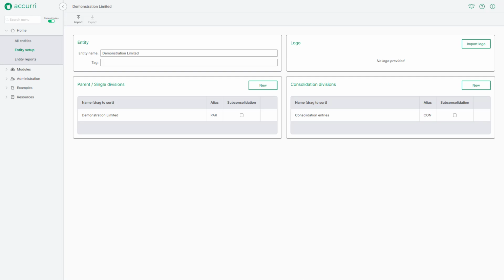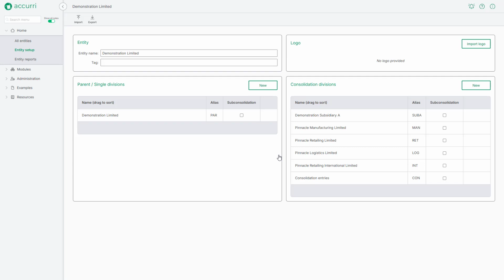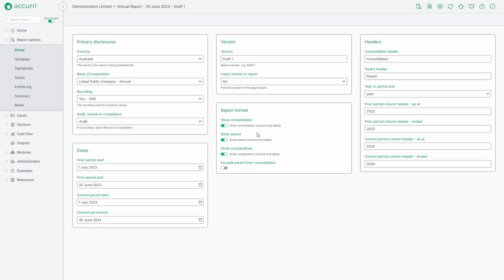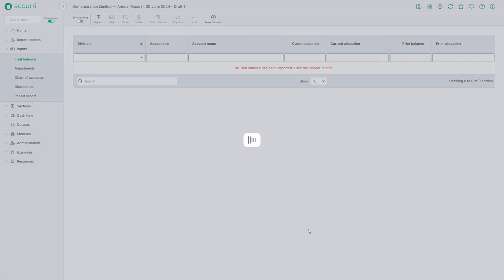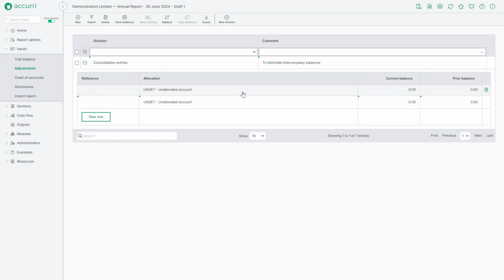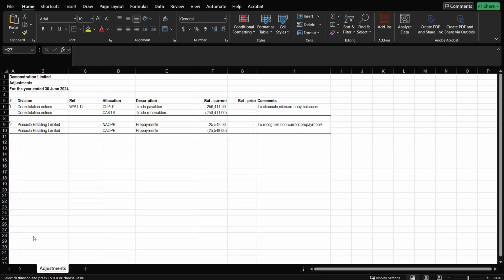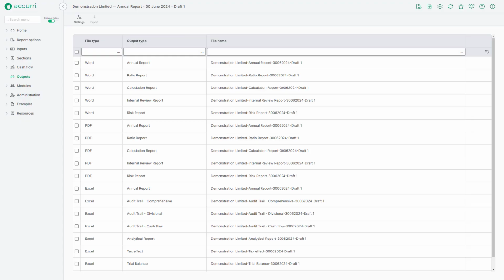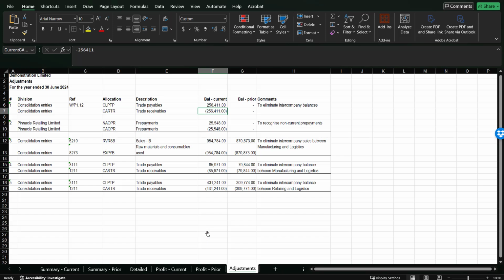Consolidation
An overview of the process for preparing a consolidated report